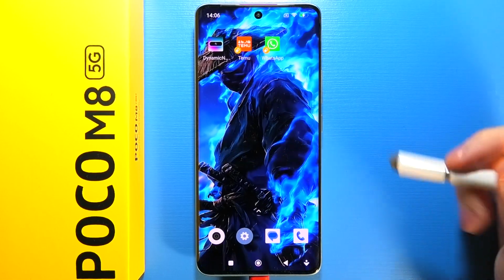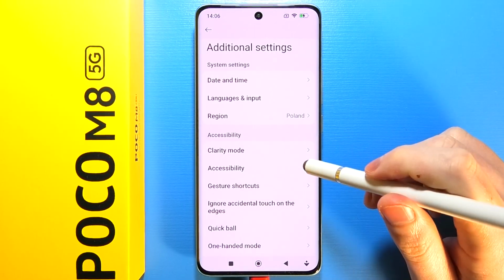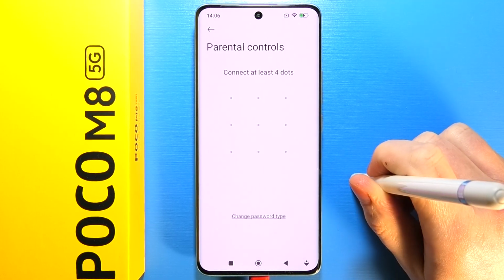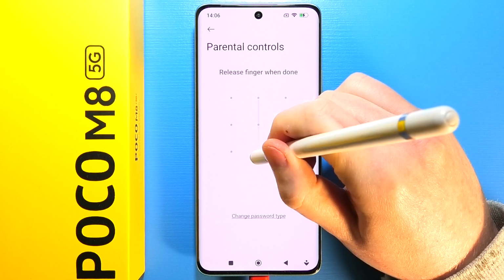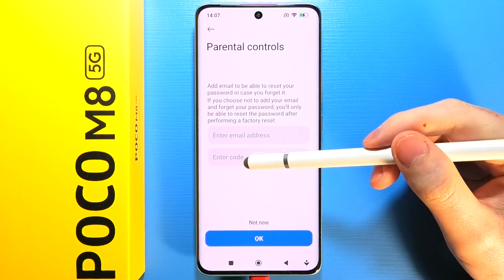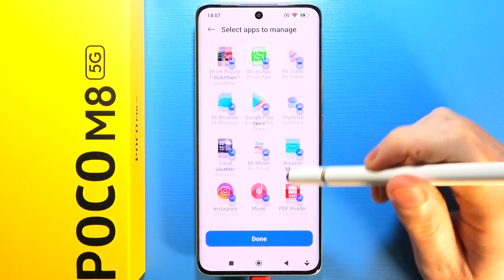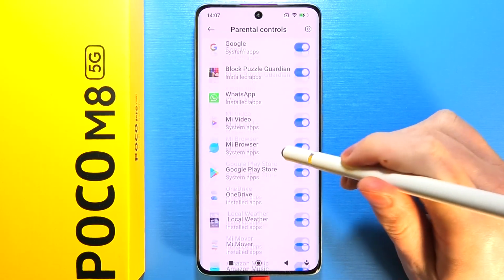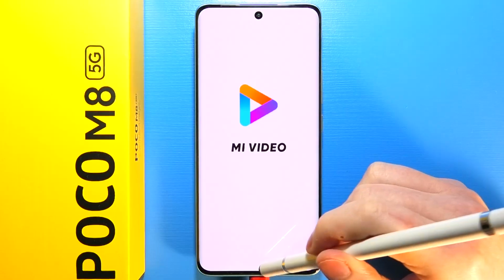POCO M8 5G: How to Set Up Parental Controls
Learn how to set up parental controls on POCO M8 5G step by step. This video walks you through tools that help manage screen time, app access, and content restrictions. If you want better control over device usage on POCO M8 5G, this guide explains the available options. Follow along to configure parental controls correctly.